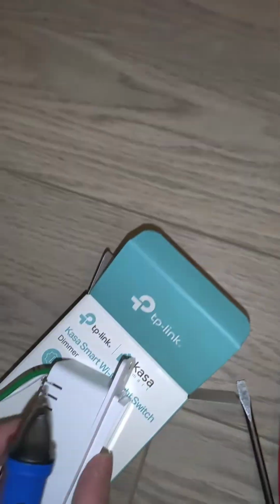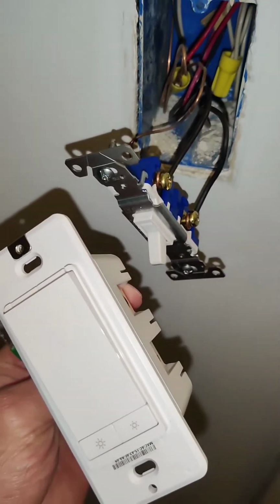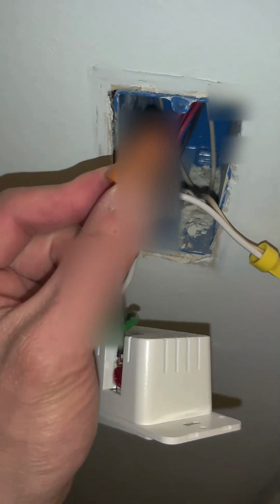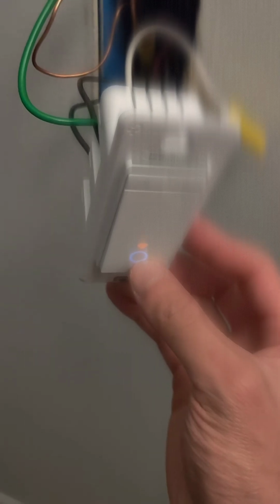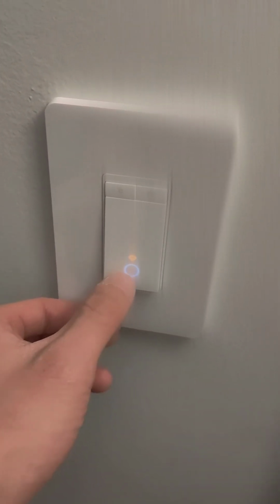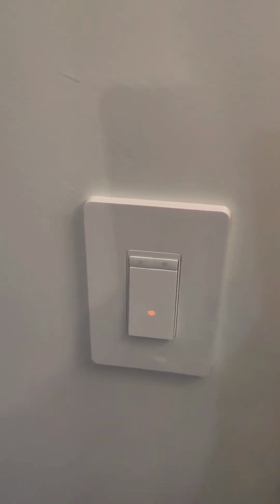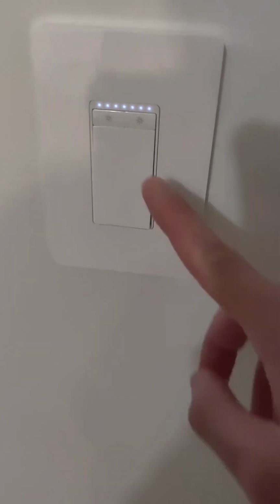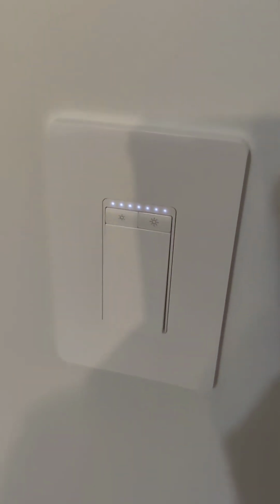Full tutorial | TP- Link Kasa Dimmer switch| Single pole light switch to Dimmer Smart switch